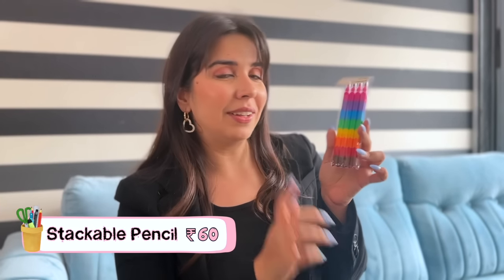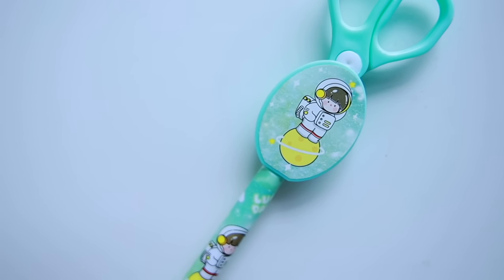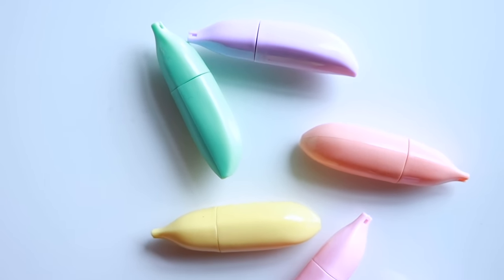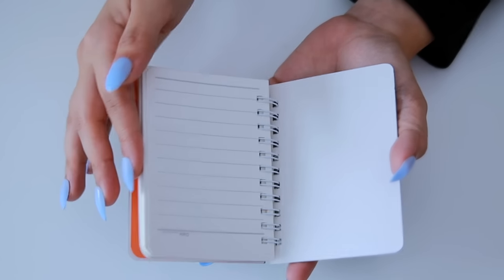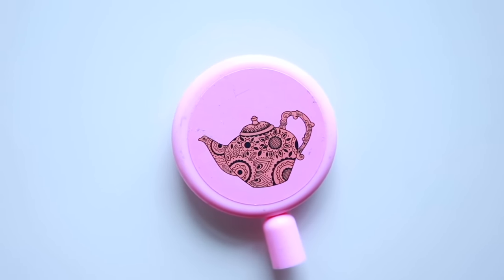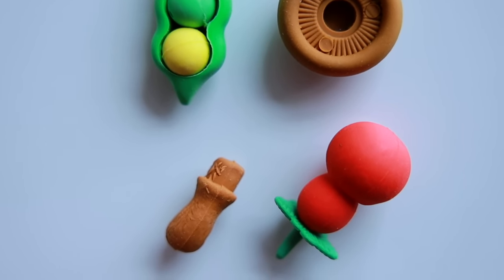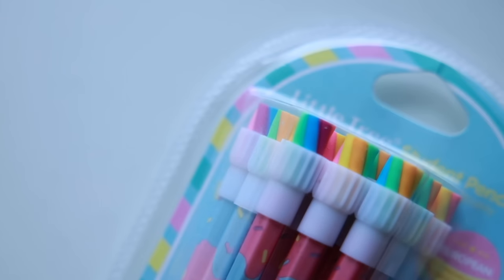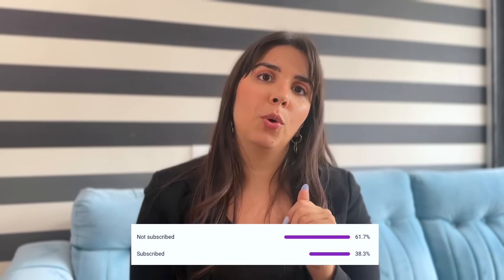Stationery Haul under Rs 99! Cute Pens, Notebooks & more in India Street Shopping Market | Heli Ved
I know the stationery video is back after a really long time, but this time it's a very hatke video.

Just imagine stationery good quality products under 99/-, crazy right?

After watching the entire video, what do you think stationery theme-based video should I do next? How about Korean Stationery?

Let's have a conversation in the comment section below.Hope you enjoyed watching this! :)

CHAPTERS -
0:00 Intro
0:38 Market
1:22 Stackable Pencil & Burger Queen
3:07 Scissor Pen
4:39 Banana Highlighter & Umbrella
5:43 Shark Set
6:59 Wholesale Market
7:24 Icecream cone & highlighter
8:14 Maze pencil & Watch
10:06 Cute eraser & camera
12:06 Last Item
 13:07 One big question
13:47 Ending

My Outfit -

Similar Press on Nails

Stackable Pencil
2000’s Stackable Pencil

Burger Sharpener
Similar Erasers

Pen With Scissor

Umbrella Shape Pen

Similar 6in1 Pen
Similar Correction Tape
Similar Blue Dairy

Ice cream Pen

Yellow Pastel Highlighter
Staedtler Highlighter
Camlin Highlighter

Maze Pencil
Clock Sharpener

Similar Mushroom eraser
Similar Set of Erasers

Camera Sharpener

Ice cream pencil set

Pooh Piggy Bank

Love,
Heli ;)